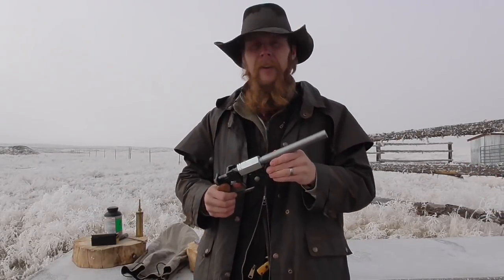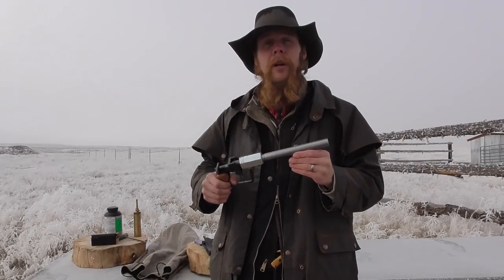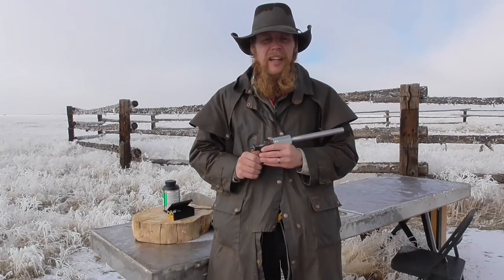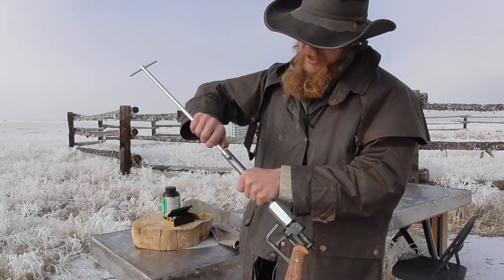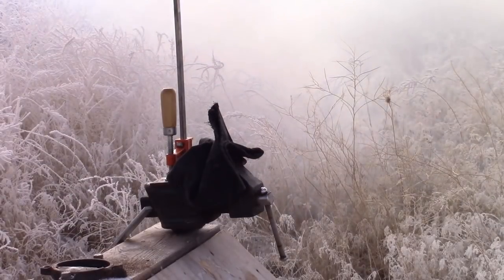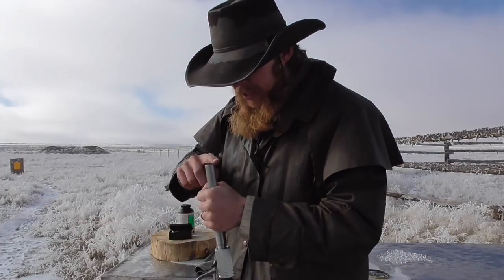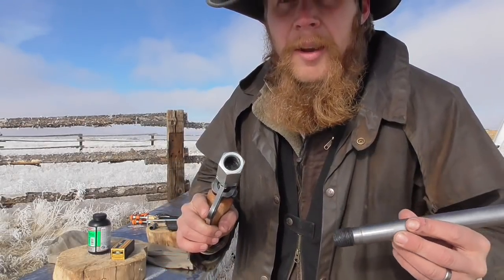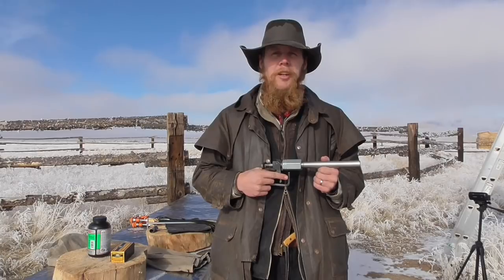Full Barrel Proof Test (VR006)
The Idahoan conducts an alternate proof test on the experimental DOM muzzleloader barrel, in which he fills the entire barrel with gunpowder, leaving just enough room to plug it with a bullet.